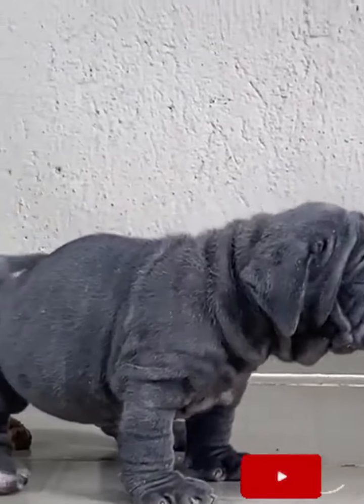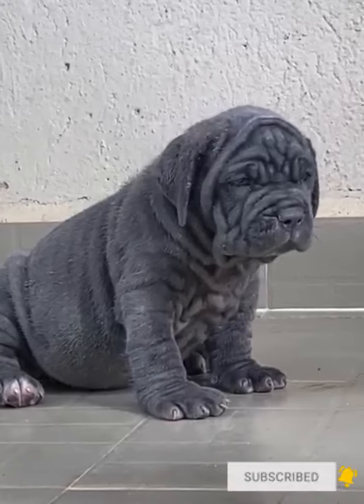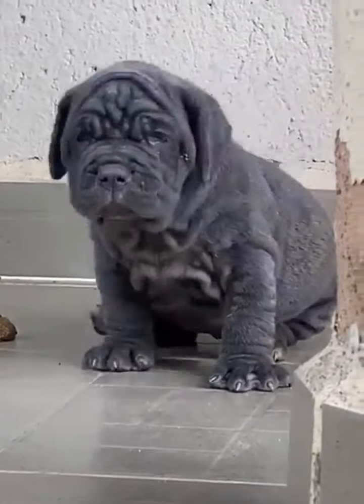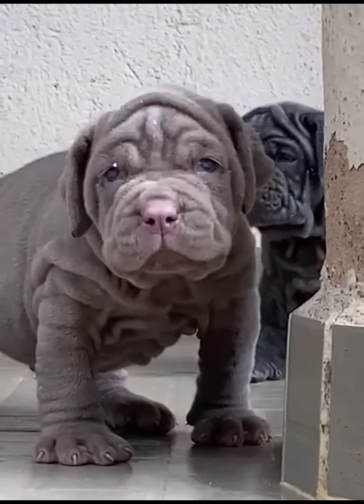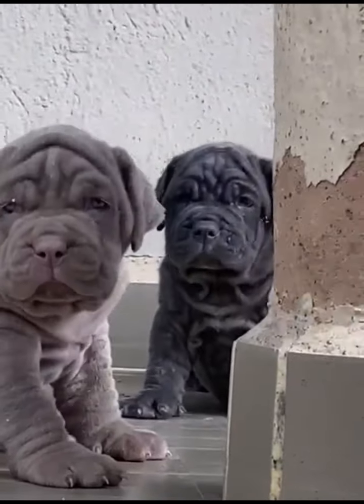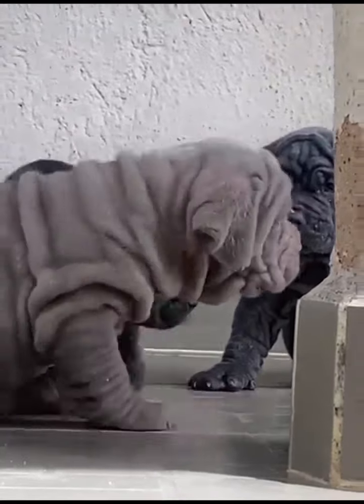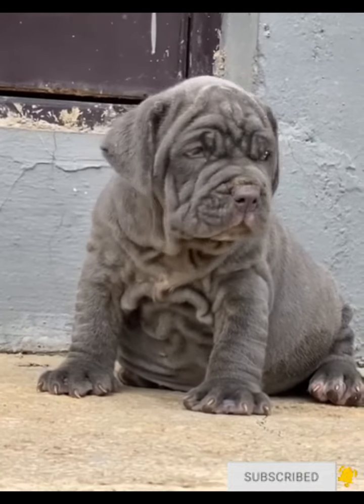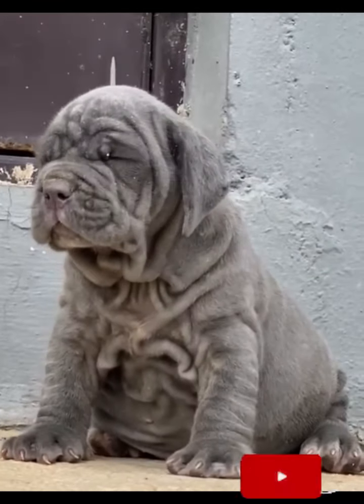Ugliest dog breed in the world?|NEAPOLITAN MASTIFF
Is the NEAPOLITAN MASTIFF the most ugliest dog breed in the world?

Musician: @iksonmusic